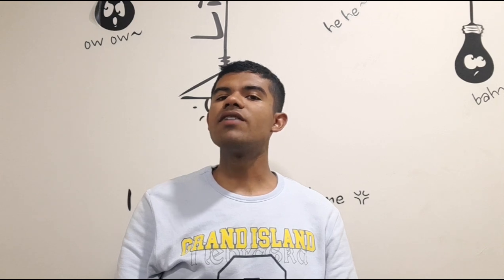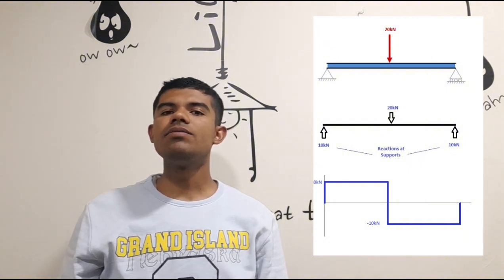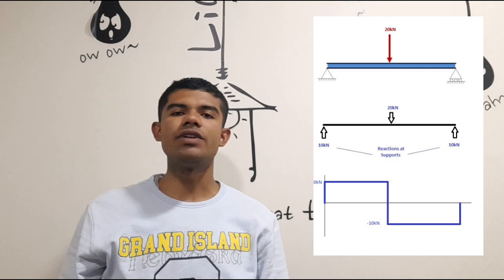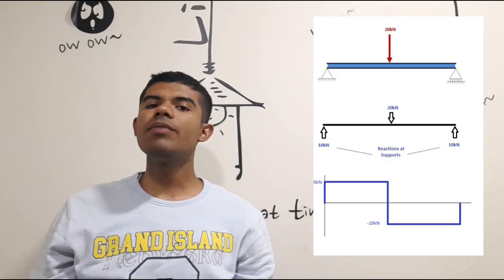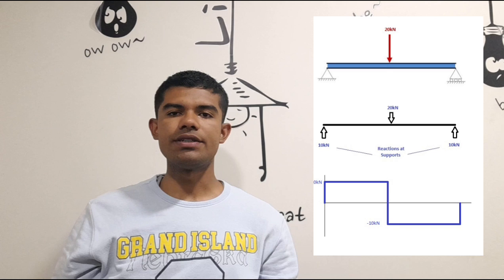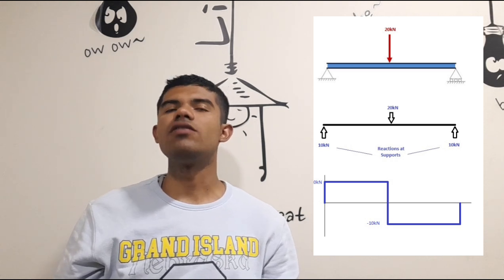Final exam!!! english activity of the exercise